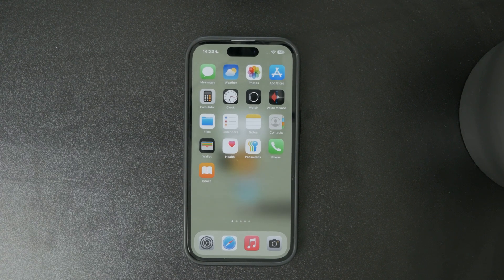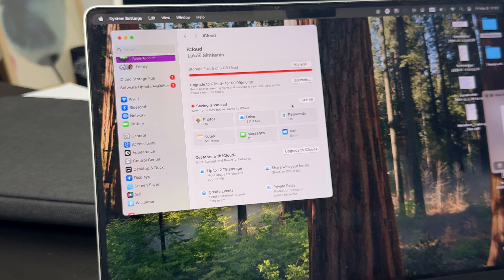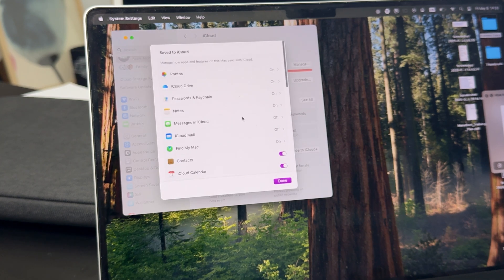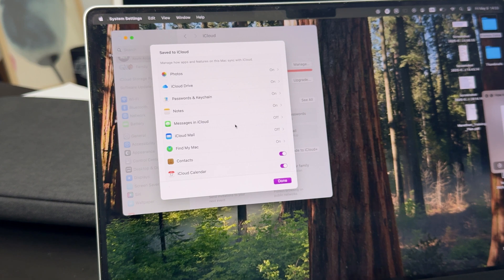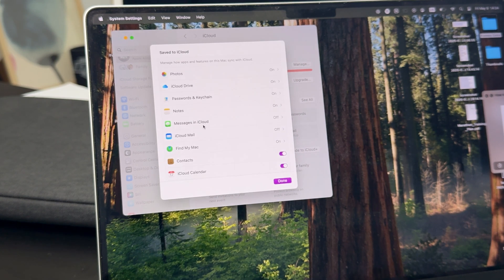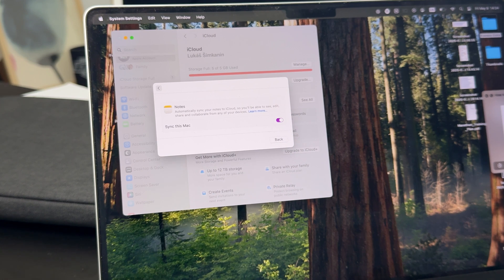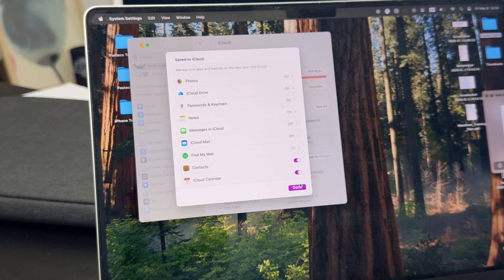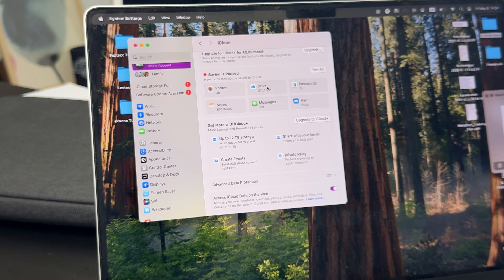How to Stop Syncing iCloud on Mac (tutorial)